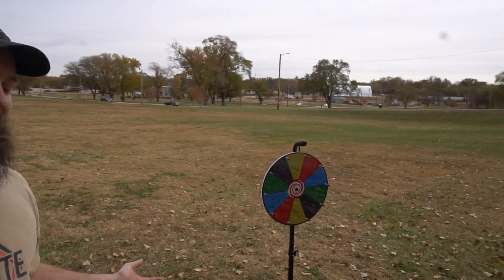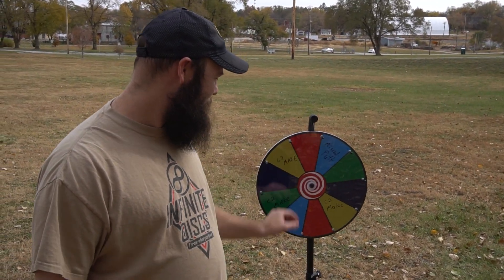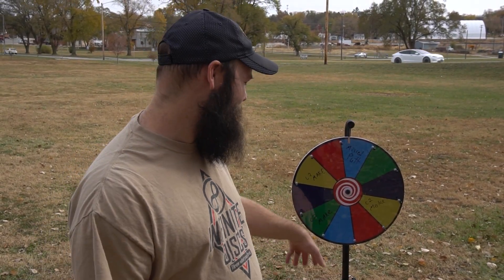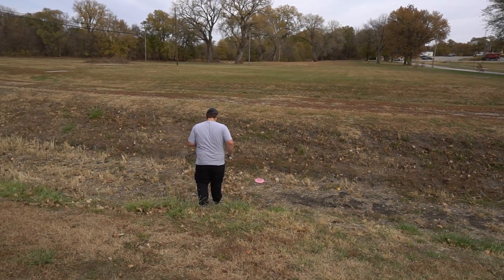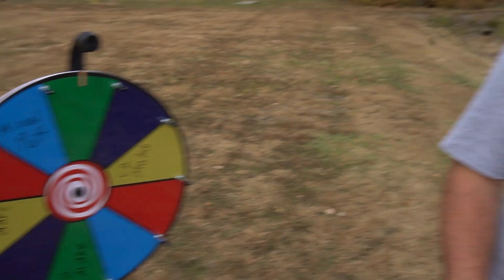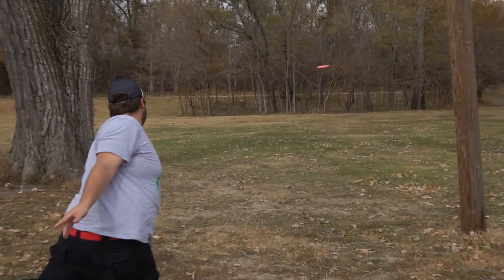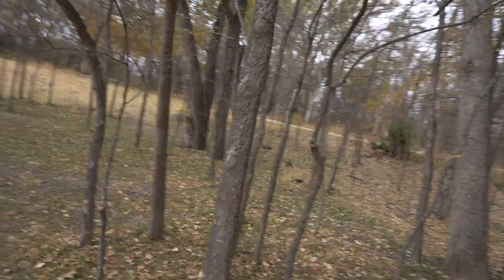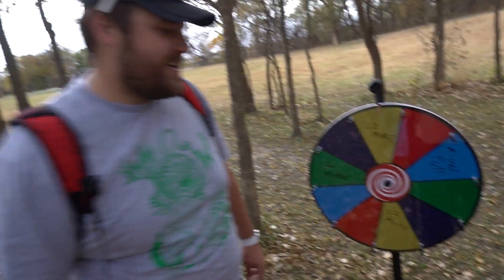The Best Putter in The World Putts For Us: Disc Golf Battle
We got Corey Ellis to putt for us for 9 holes! How good can we play with a pro putting for us?